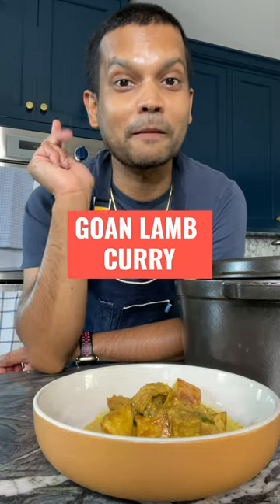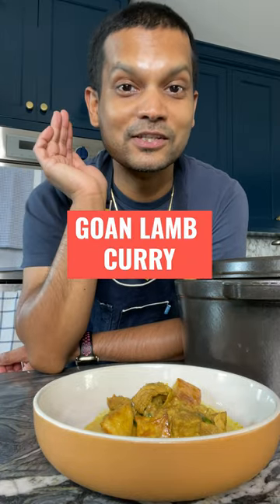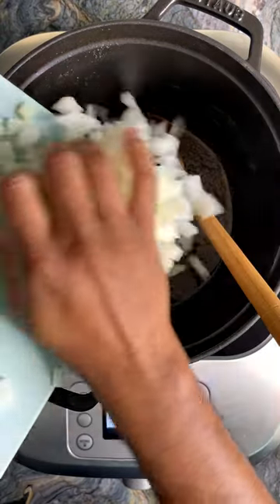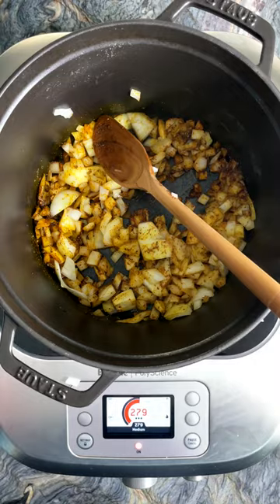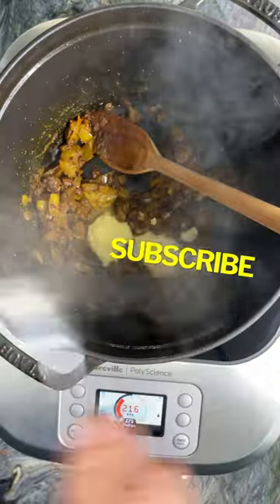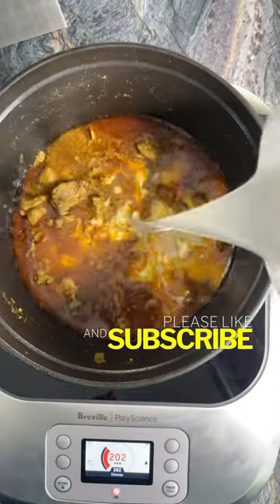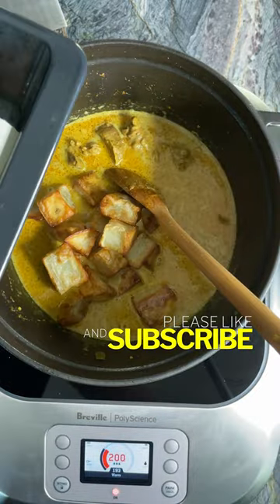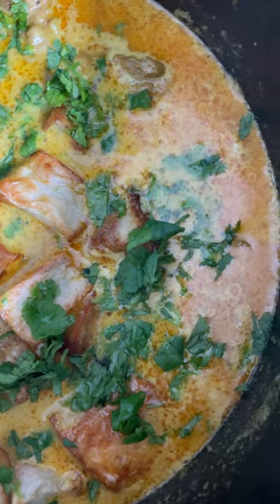How to Make Goan Lamb Curry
Goan Lamb Curry

A simple yet soothing lamb curry from Goa that is rich with the aroma of coconut and spices. Oven-roasted potatoes and tender, succulent pieces of lamb are put together in this luscious coconut-based stew. I prefer to eat it with plain rice or bread to enjoy every drop of that flavorful liquid.

3 Tbsp/45 ml neutral oil, such as grapeseed

1 ½ tsp garam masala, homemade or store-bought

1 tsp ground black pepper

½ tsp ground Kashmiri chilli

½ tsp ground turmeric

½ tsp ground cardamom

1 large/300 g white or yellow onion, diced

2 Tbsp grated garlic

2 Tbsp grated ginger

1 ½ lb/ g boneless American lamb shoulder, excess fat trimmed and discarded, cut into 1 in/2.5 cm pieces

½ cup/120 ml water

1 large/400 g Russett potato, peeled and cut into 1 in/2.5 cm cubes

1 cup/240 ml plain unsweetened coconut milk

2 Tbsp fresh lemon or lime juice

2 Tbsp chopped cilantro, tender stems and leaves

Thanks to Dan Light for creating the soundtrack for this video